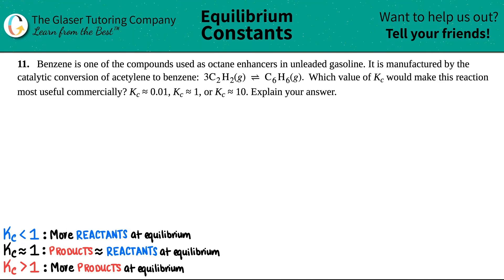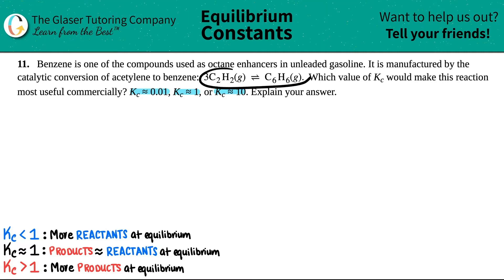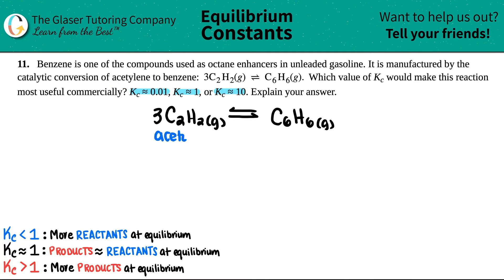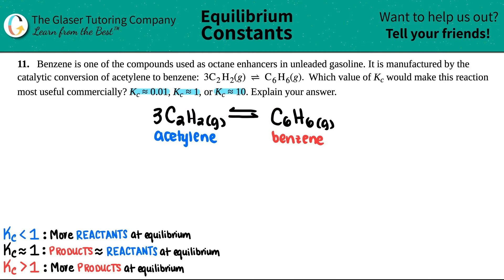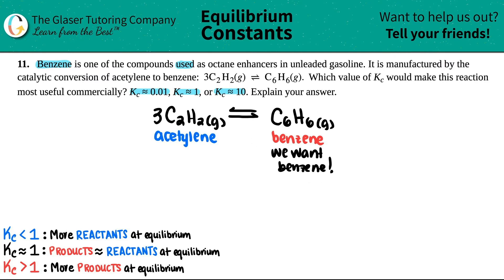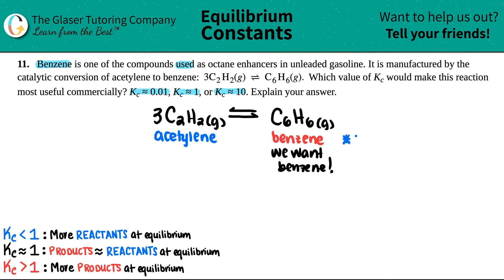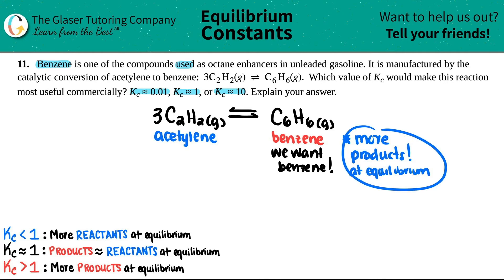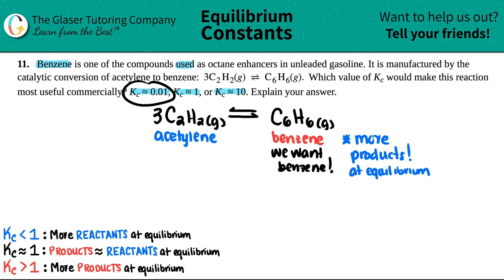13.11 | Benzene is one of the compounds used as octane enhancers in unleaded gasoline. It is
Benzene is one of the compounds used as octane enhancers in unleaded gasoline. It is manufactured by the catalytic conversion of acetylene to benzene: 3C2H2(g) ⇌ C6H6(g). Which value of Kc would make this reaction most useful commercially? Kc ≈ 0.01, Kc ≈ 1, or Kc ≈ 10. Explain your answer.